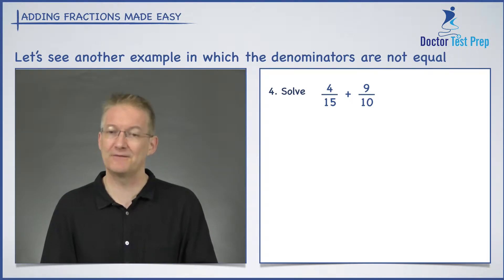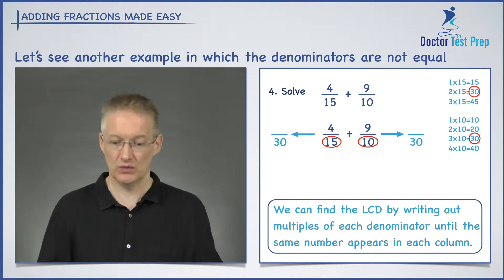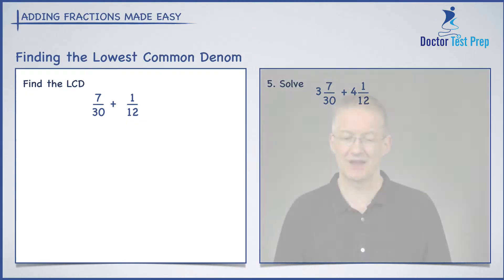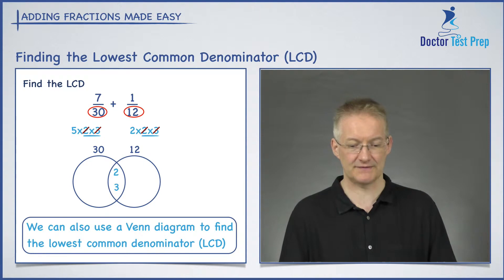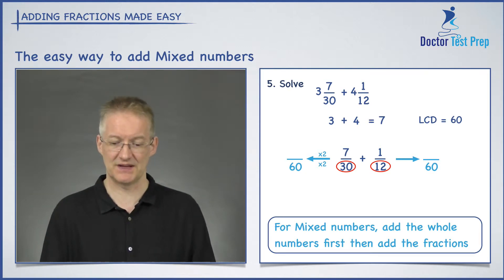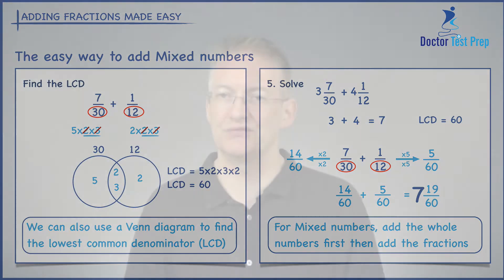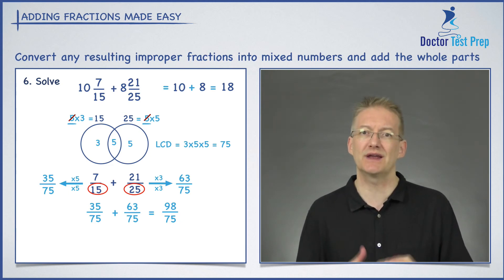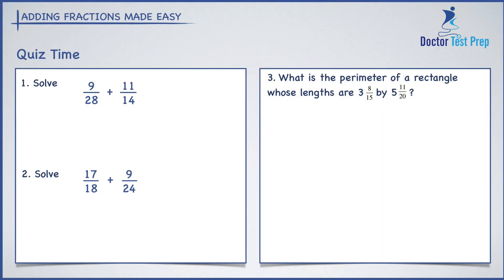How to Add Fractions with Different Denominators - Adding Fractions Hack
Learn how to add fractions with different denominators with the best adding fractions hack. This "Math With Dr. D" video is ideal for anyone who wants to add and subtract fractions the easy way.

Video Chapters:
0:00 How to Add Fractions with Different Denominators
2:40 Finding the Lowest Common Denominator
4:40 How to Add Mixed Numbers
6:30 Adding Mixed Numbers Trick
8:53 Summary: Adding Fractions Made Easy
9:28 Quiz Time!

In this video, I will show you how to add fractions and mixed numbers like a pro! We start off by adding fractions with different or unlike denominators. Then, we cover a cool math trick to add and subtract mixed numbers easily.

Stuart's step-by-step approach complete with clearly explained examples will make adding and subtracting fractions a synch. And there's even a short quiz at the end with detailed explanations so you can test yourself on what you have just learned.

See link below for Part 1 of "How to Add Fractions with Different Denominators" with full answers to and explanations to the quiz.